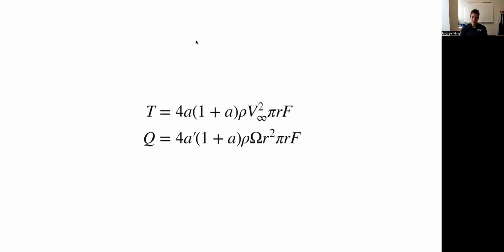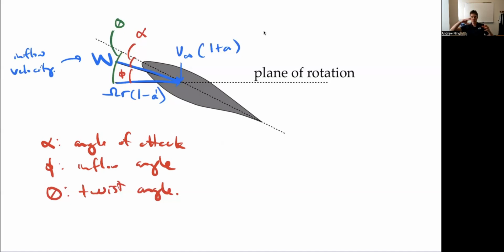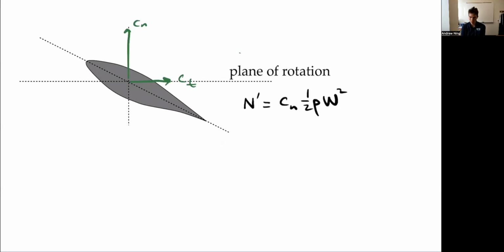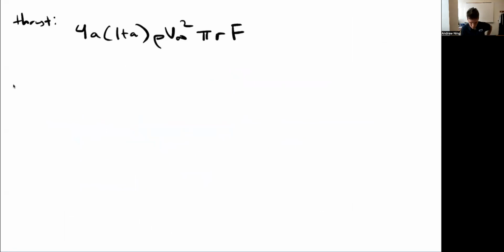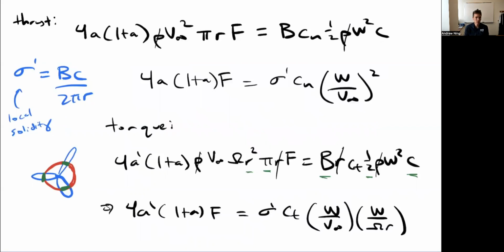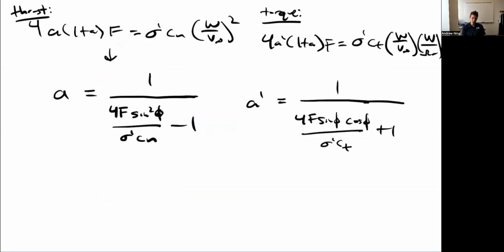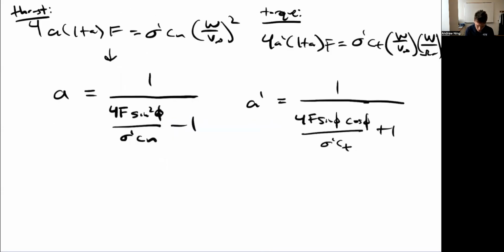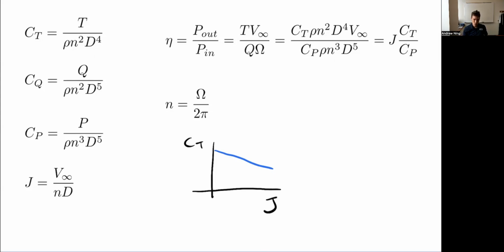Blade Element Momentum (BEM) for propellers and turbines: part 2 blade element (plus momentum)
Deriving thrust and torque from the blade element perspective.  Equating with momentum theory to solve for the axial and tangential induction factors.  Showing how to solve more efficiently with a 1D residual.  Overview of the implementation for computing across the whole rotor.  Non-dimensionalization.

For more detail see the following two references:

Ning, A., “Using Blade Element Momentum Methods with Gradient-Based Design Optimization,” Structural and Multidisciplinary Optimization, Vol. 64, No. 2, pp. 994–1014, May 2021. doi:10.1007/s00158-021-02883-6

Ning, A., “A Simple Solution Method for the Blade Element Momentum Equations with Guaranteed Convergence,” Wind Energy, Vol. 17, No. 9, pp. 1327–1345, Sep. 2014. doi:10.1002/we.1636